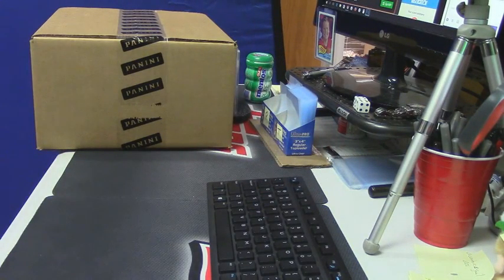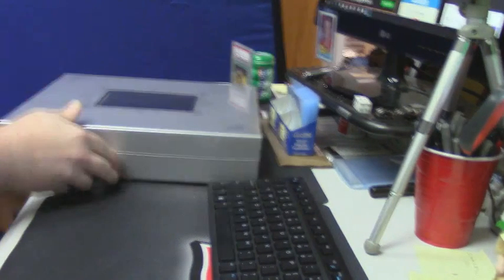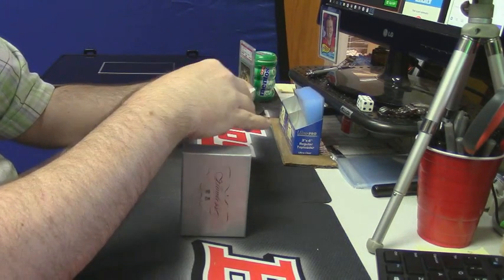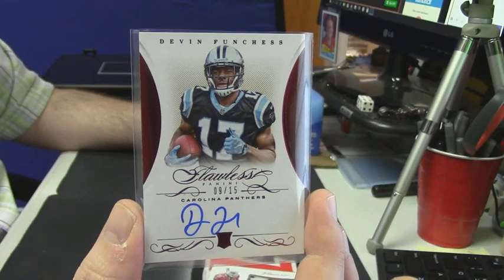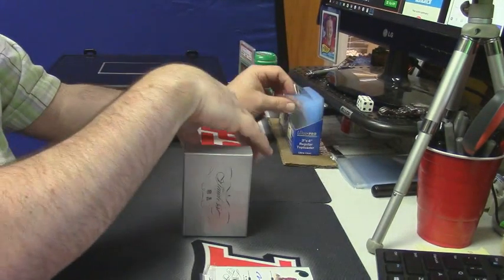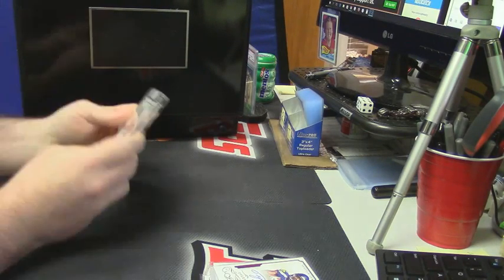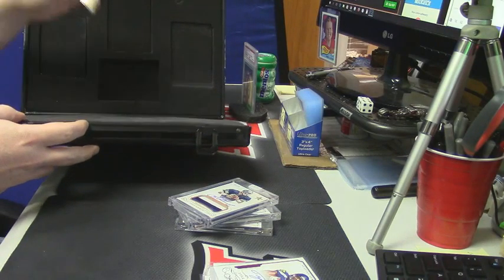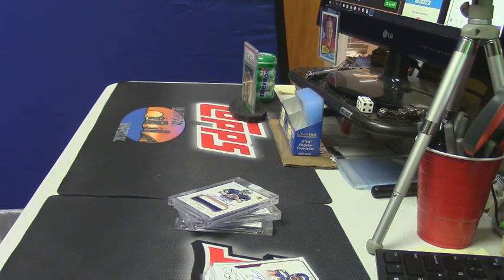2015 Flawless Basketball shaw